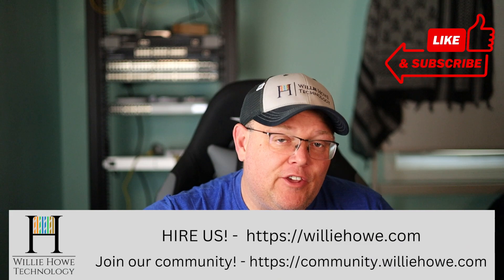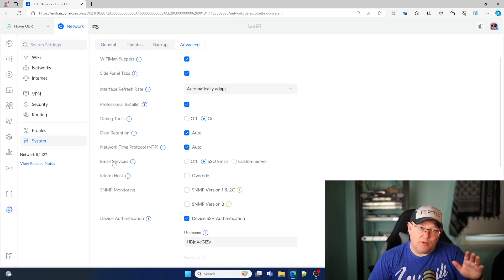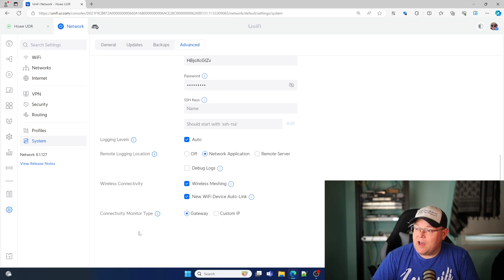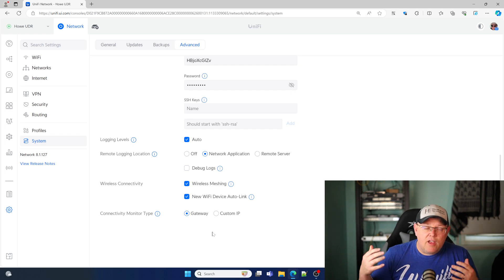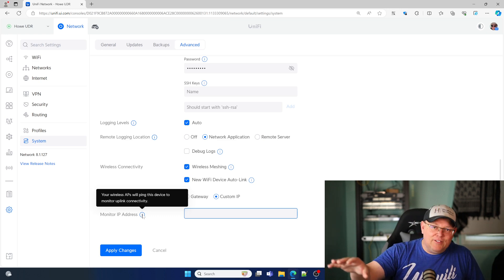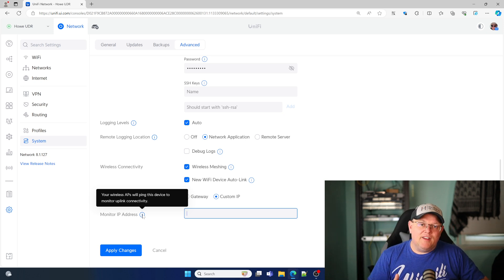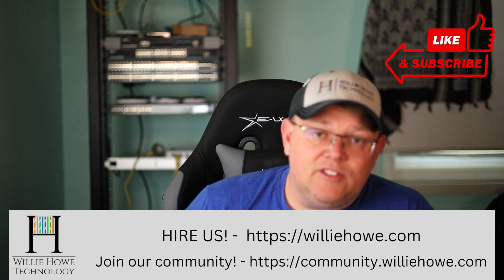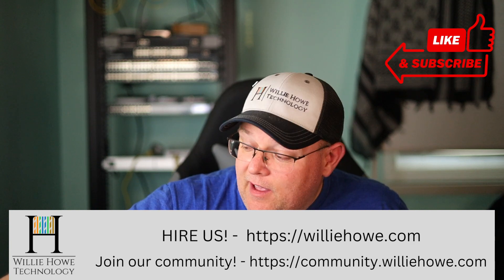Fixing UniFi: Why your mesh WiFi suddenly stops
Sometimes your WiFi in UniFi breaks!  Check these options in the controller for custom options to help avoid the issue!  Also make sure to check the phyiscal layer first!